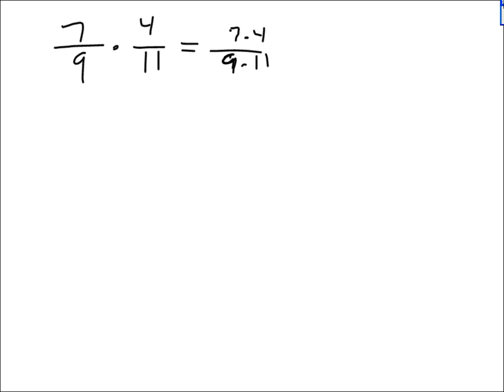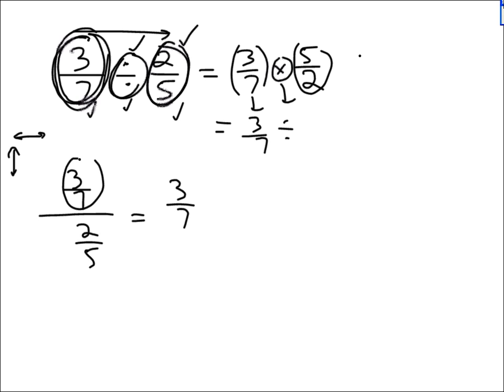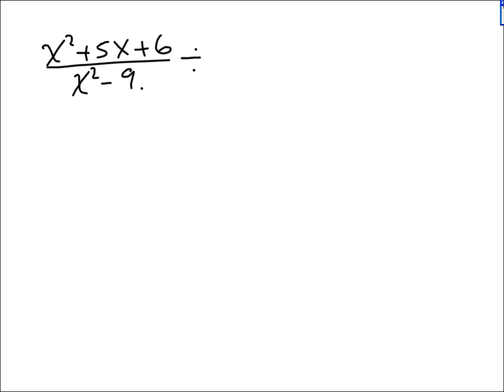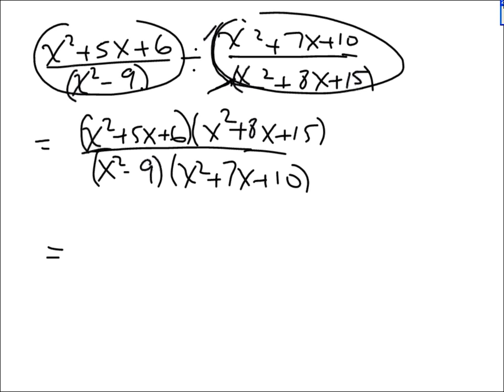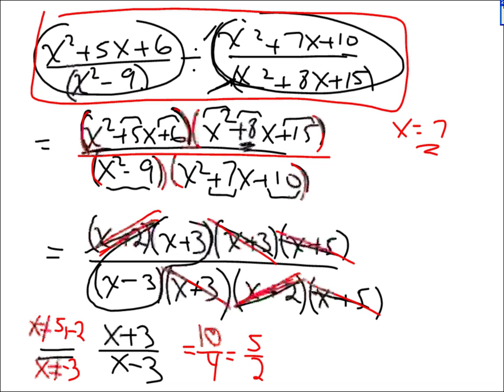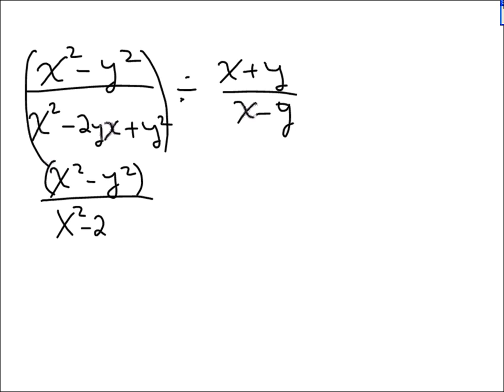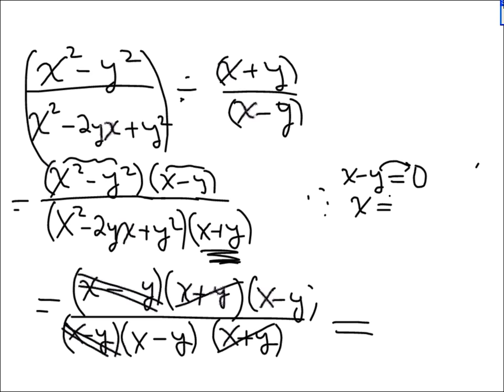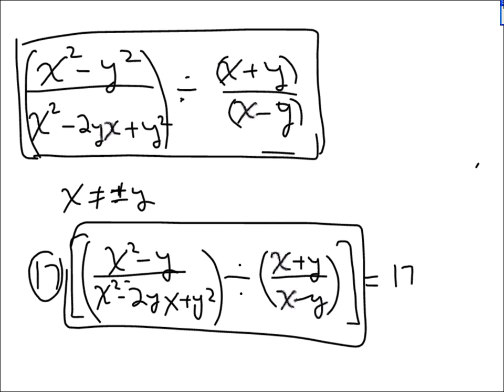Multiplying and Dividing Fractions by Free Academy